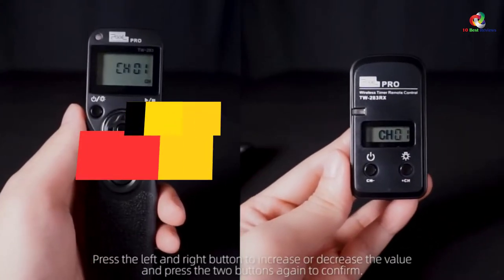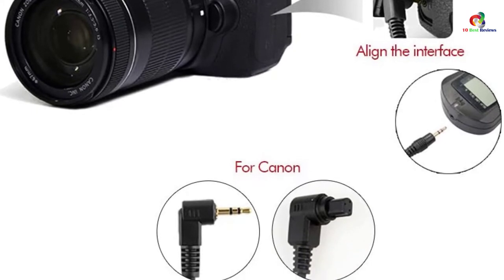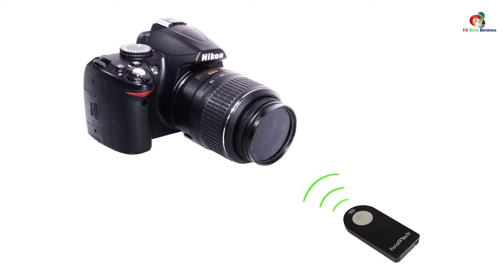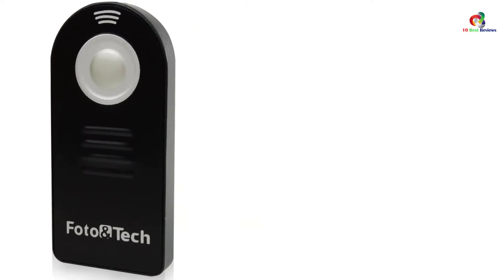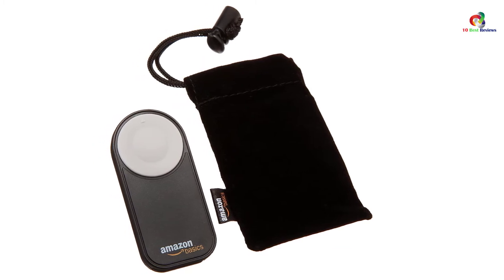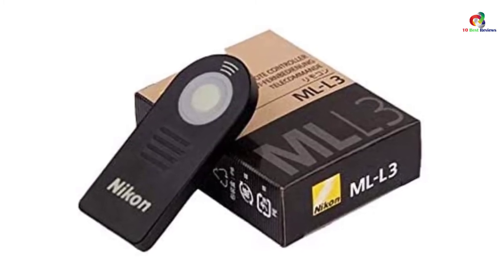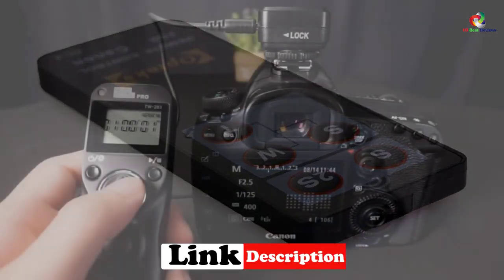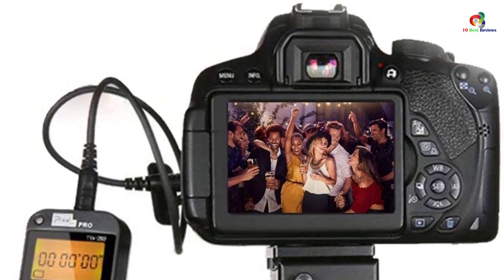✅Top 10 Best DSLR Wireless Remote Control in 2023 Reviews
► Links to the Best DSLR Wireless Remote Control you saw in this video

✅10. Canon Intervalometer Remote Shutter Release
✅9. IR Wireless Remote Control
✅8. Foto&Tech Wireless Remote Control
✅7. Canon Wireless Remote Controller
✅6. Nikon Wireless Remote Control
✅5. Amazon Basics Wireless Remote Control
✅4. SMDV Wireless Shutter Release
✅3. Pixel Remote Shutter Release
✅2. Opteka Wireless Remote Control
✅1.Canon Wireless Remote Control

To save you both time and money, we’ve narrowed down to some of the best DSLR Wireless Remote Control.
Check out an in-depth review of the best  DSLR Wireless Remote Control in 2022 .

In this video, we make a new research on the top best DSLR Wireless Remote Control.
This is the best  DSLR Wireless Remote Control review.
Best time for buying your new  DSLR Wireless Remote Control.